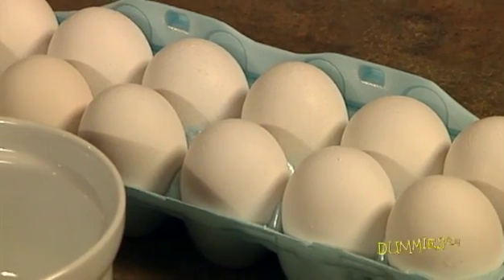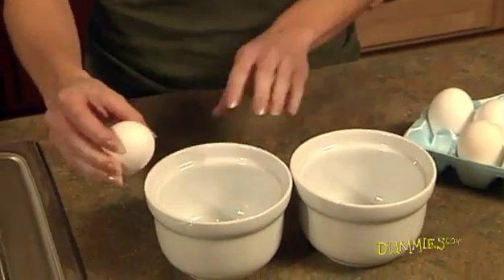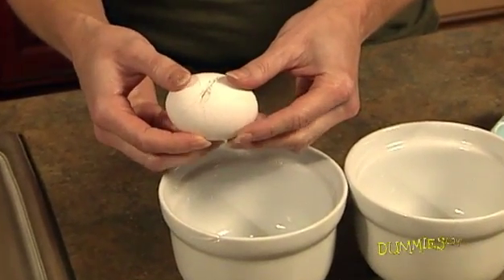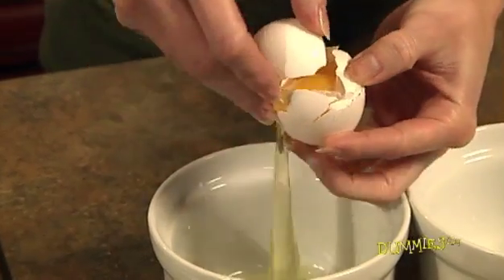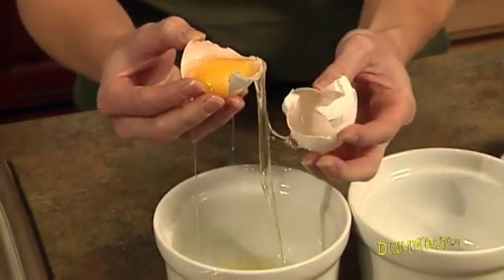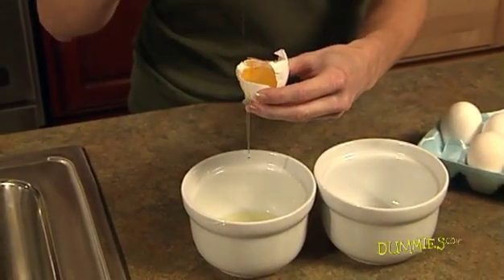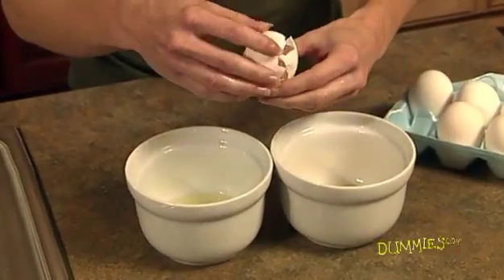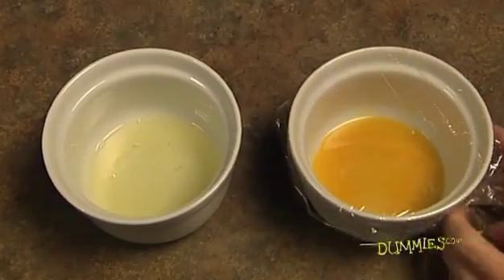How to Separate an Egg For Dummies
Knowing how to separate an egg — that is, separating the egg white from the egg yolk — is a cooking technique that takes little time to master. This video shows you how to separate an egg without making a mess.